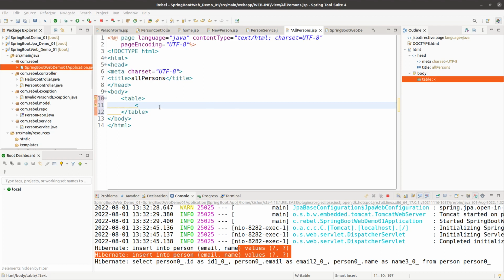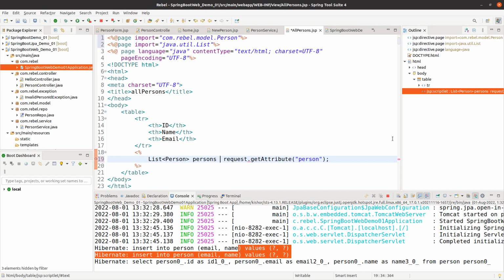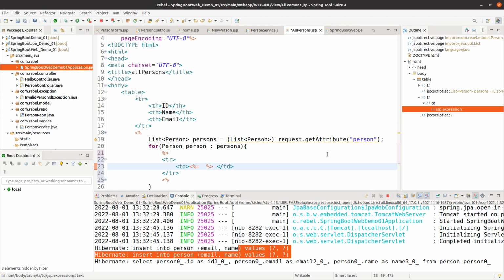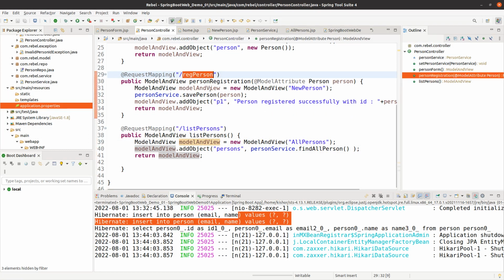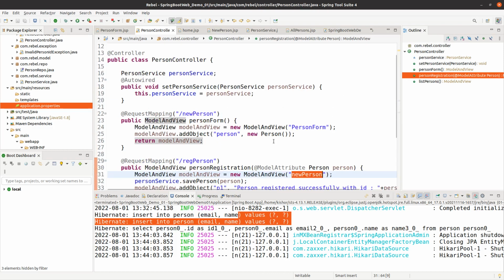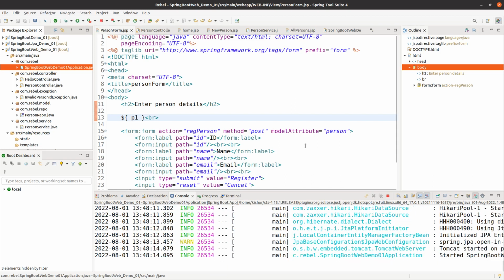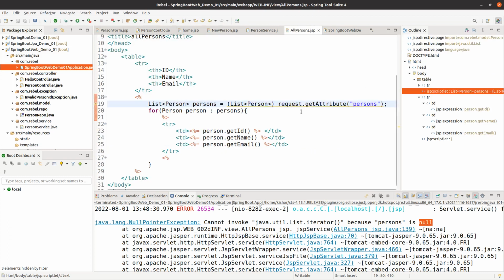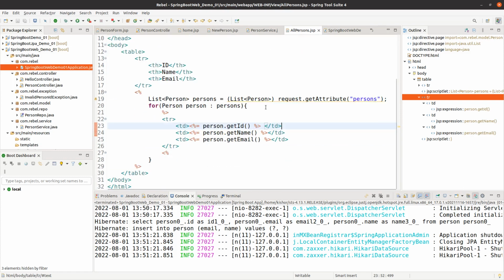SpringBoot MVC 08